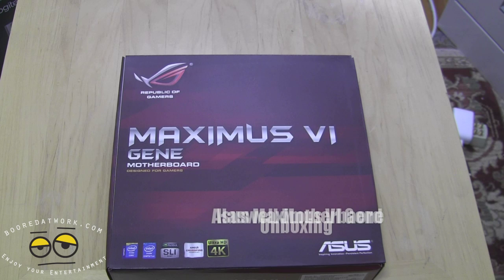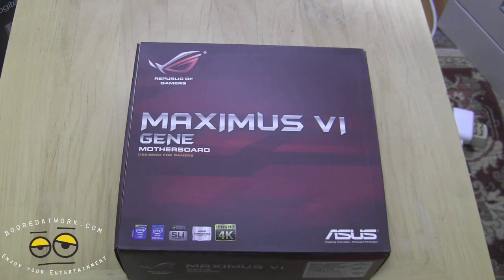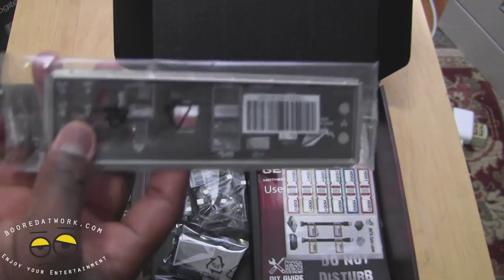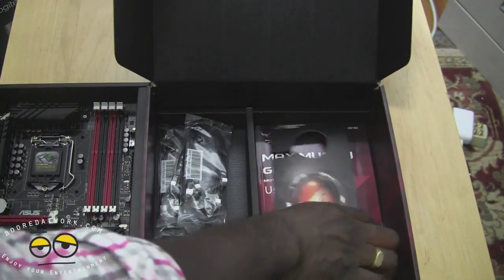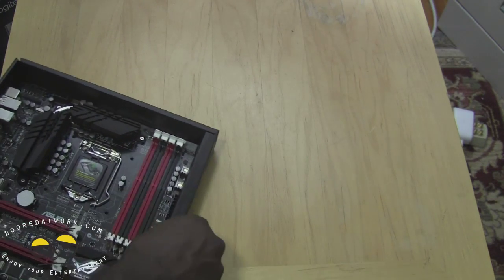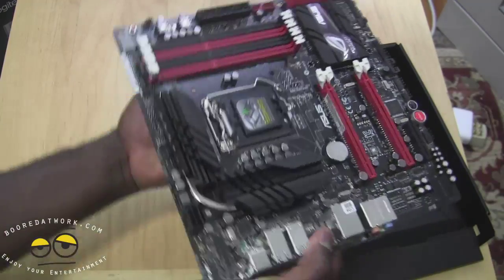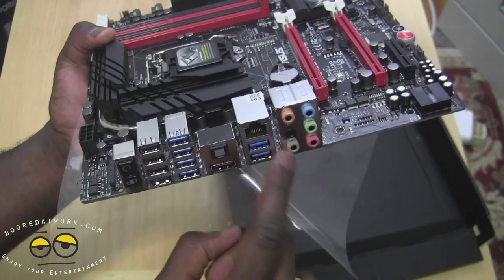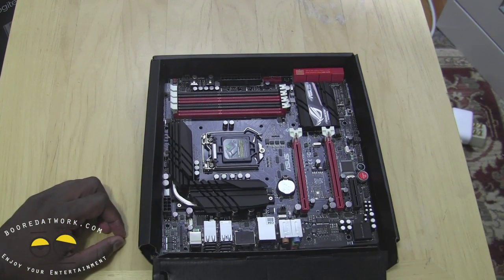Asus Maximus VI Gene Haswell Motherboard Unboxing & Overview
The ASUS MAXIMUS VI GENE features SupremeFX audio to rival up-to-115dB SNR discrete sound cards in power and clarity. The Sonic Radar on-screen overlay shows the location and direction of in-game sound sources for greater success in competitive gaming. In addition, it ships with mPCIe Combo II, giving you an alternative storage and networking option.
• ASUS Dual Intelligent Processors 4 with Four-Way Optimization
• Extreme Engine Digi+ III - Extreme Components for Great Overclocking Potential
• SupremeFX Audio - Premium Sound Now
• ROG SSD Secure Erase - Recover Lost Performance
• ROG RamDisk - Double Up Speed with RAM
• mPCIe Combo II - Has Mini PCI Express 2.0 Port on One Side Along with the M.2 Socket for Extra Connectivity
• AI Suite III - One-Stop Access to Innovative ASUS Features!
• Micro ATX for Your Small Form Factor Needs